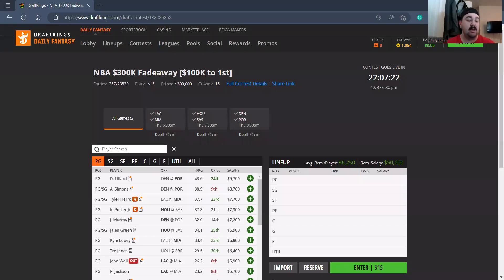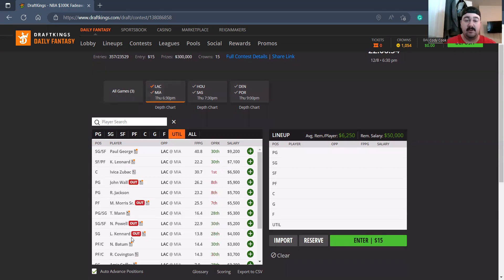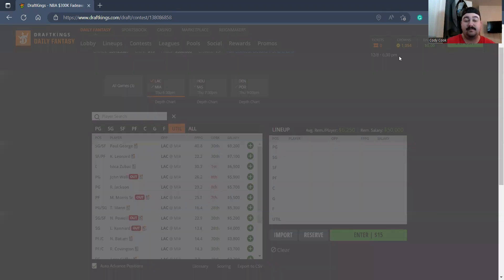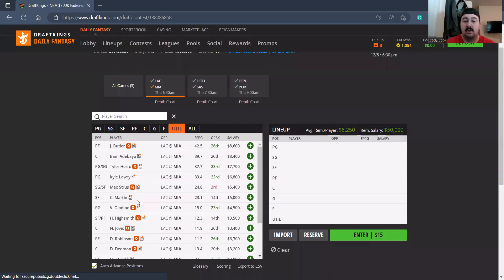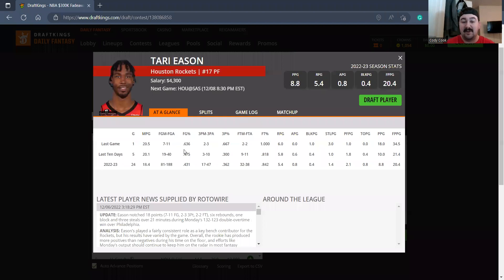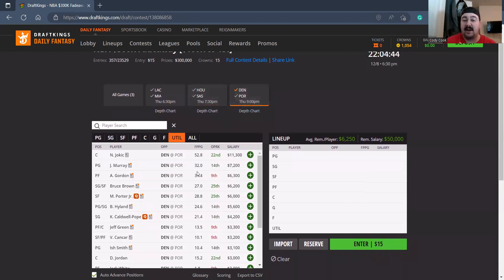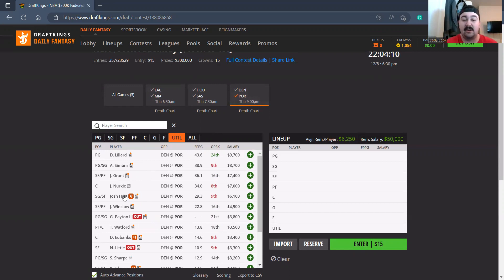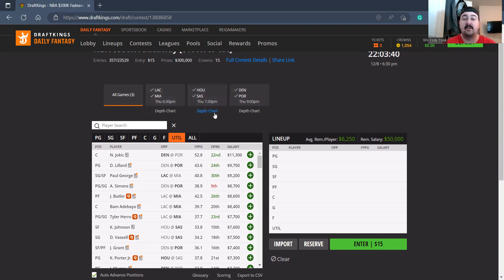NBA 12/8/22 DK DFS Breakdown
Daily videos breaking down various fantasy sports slates! Thank you for tuning in and check out below for all the links!

Twitter? @DProdiogy

Tiktok? @dfsprodigy